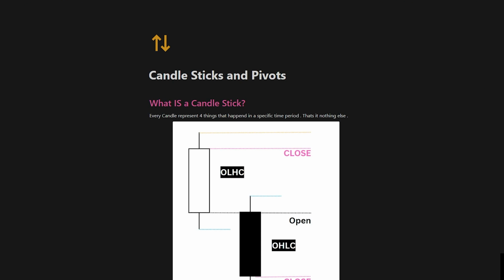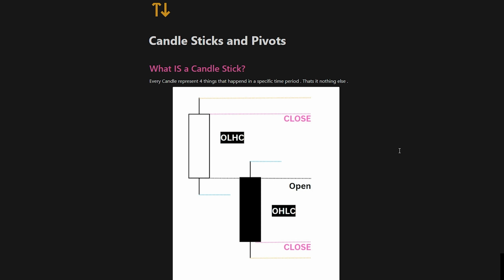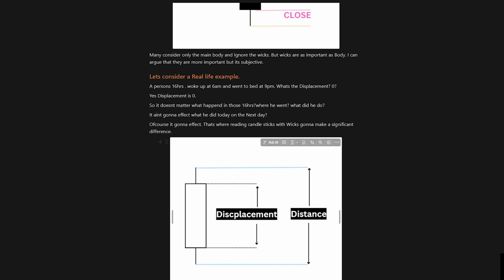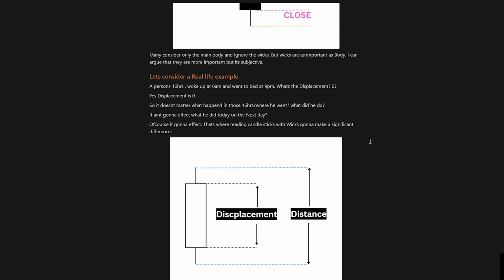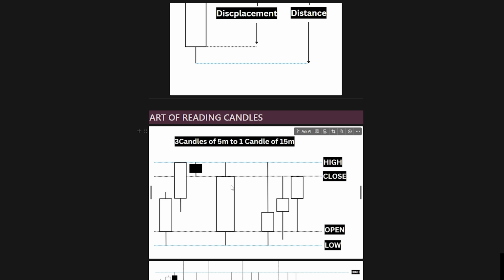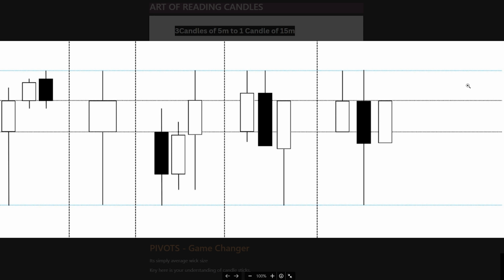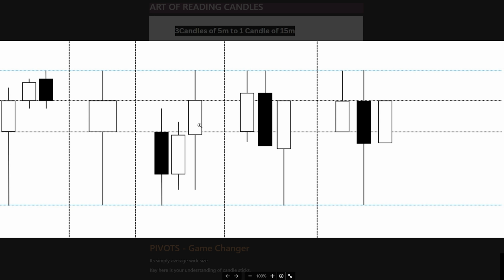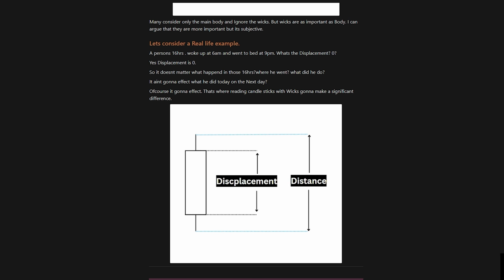Everything you should know about Candle Sticks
Heres the Links to my Telegram Channel.

Candlestick Chart Summary

Candlestick charts are a popular tool in technical analysis, used to visualize price movements of stocks, crypto, and other assets. Each candlestick represents a specific time period (e.g., 1 minute, 1 hour, or 1 day) and shows four key price points:

    Open – The price at the start of the period.
    Close – The price at the end of the period.
    High – The highest price reached during the period.
    Low – The lowest price reached during the period.

A candlestick has two main parts:

    Body – The difference between the open and close price.
    Wicks (Shadows) – Lines extending from the body, showing the high and low prices.

Types of Candlesticks:

    Bullish (Green/White): Close is higher than open (indicates buying pressure).
    Bearish (Red/Black): Close is lower than open (indicates selling pressure).

Common Patterns:

    Doji – Indicates market indecision.
    Hammer/Inverted Hammer – Signals a potential reversal.
    Engulfing Pattern – A strong reversal signal.

Candlestick patterns help traders predict price movements and make informed trading decisions. 🚀